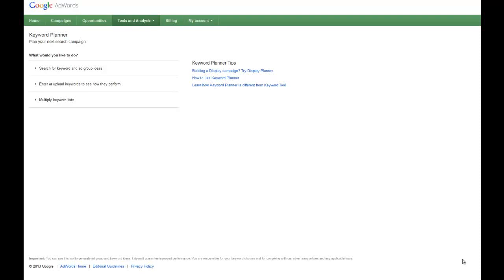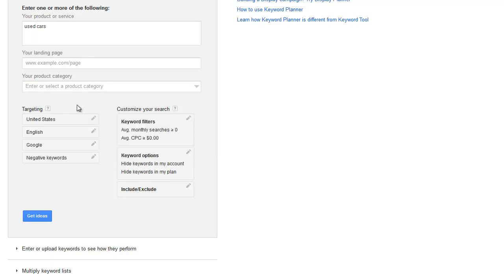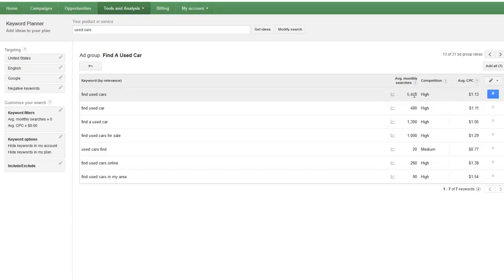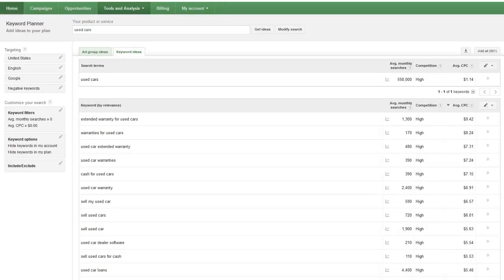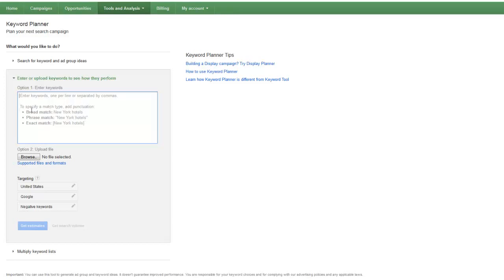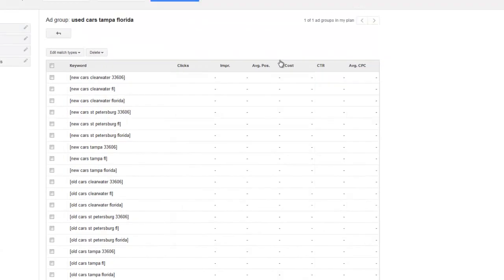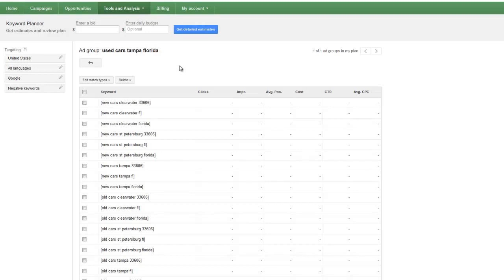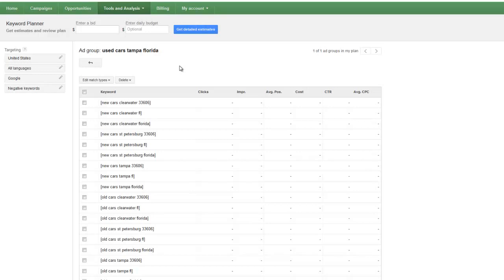Google Keyword Planner Tutorial for SEO - Beginners Version - Step by Step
The Two BIGGEST Decisions you need to make that will determine your Success or Failure online are:

1. The Market You Select
2. The Keywords You Choose

The market you select needs to be something you are passionate about and (if money were a non-issue) would work for free.

That leaves the keywords you choose and this is where 95%+ of people go wrong.

This video shows you how the Google Planner Tool provides 4 of the 5 metrics you need to take into account when choosing your keywords.

The last can also be achieved, but you really have to know what you are doing and it usually takes a LONG time to get what a paid tool will provide very quickly.

To get the data for that important 5th metric, here are 2 great options:

1. Purchase your own Keyword Tools and Learn the Ins and Outs of Keyword Research.
2. Put our 5+ Years of Keyword Research to use for you so you can concentrate on what you do best.

Either way you choose to go, the most important thing is to Take Action!

Hope this video tutorial helped you better understand how to use Google's Keyword Planner.  Happy Keyword Hunting!!

Scott